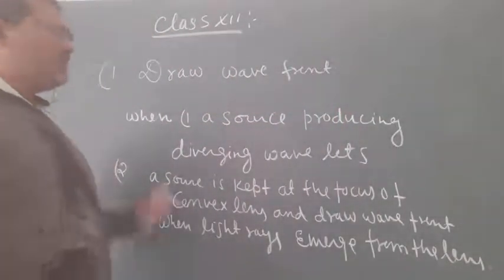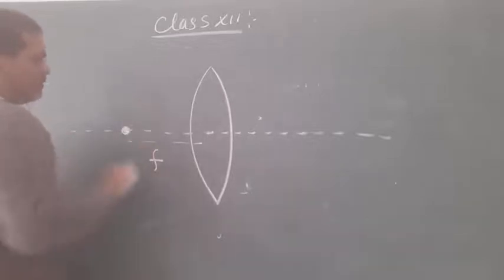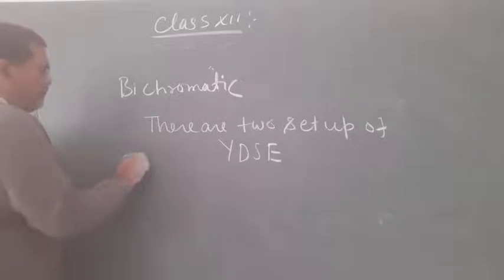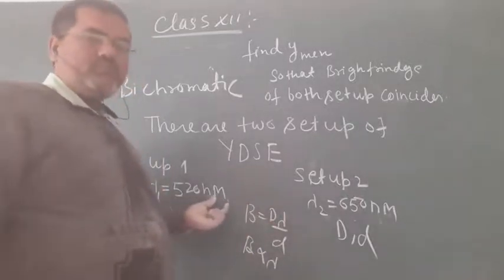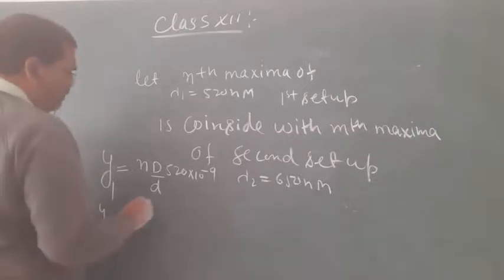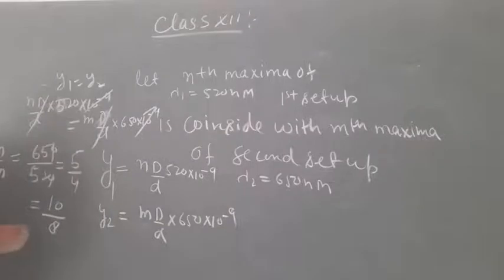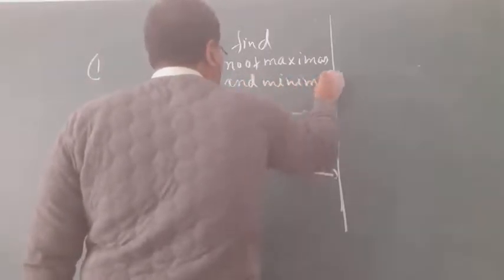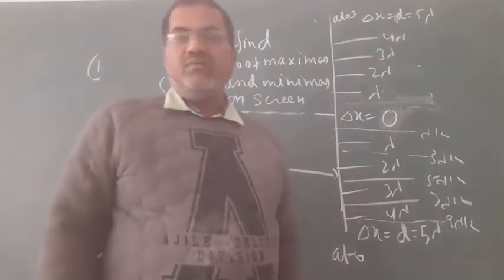class12 ncert numericals wave optics